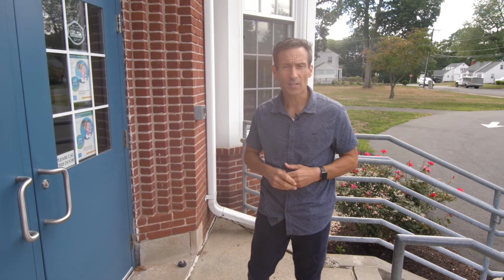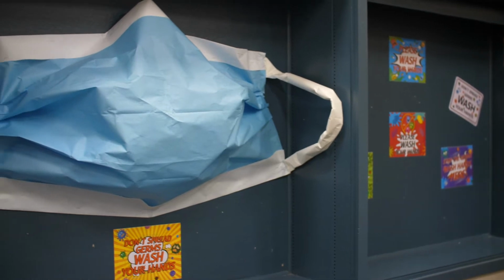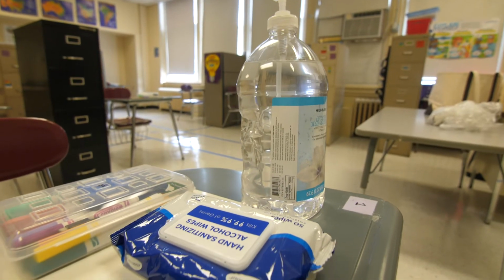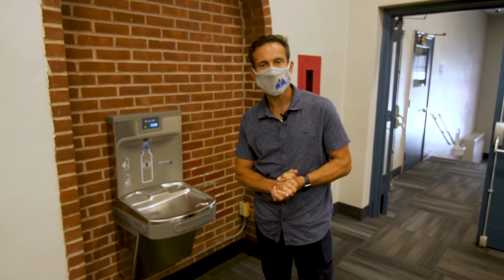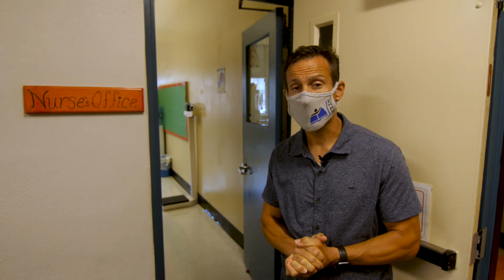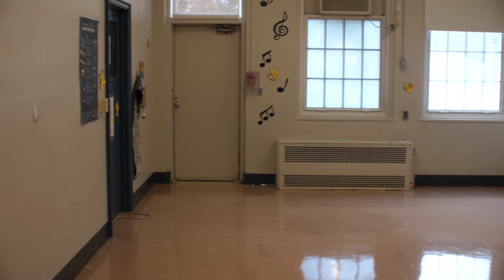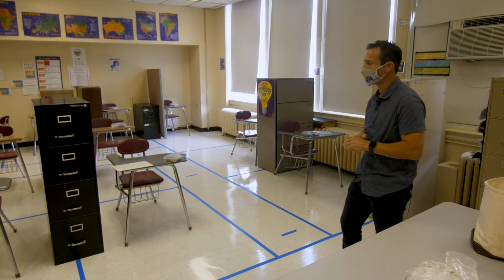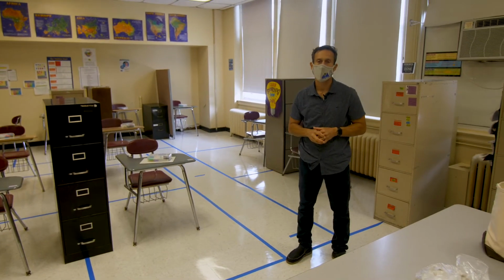Woodland School - Safety Video for School Year 2020-2021